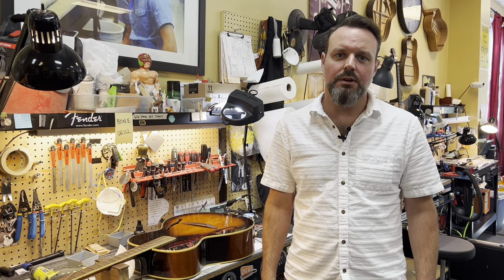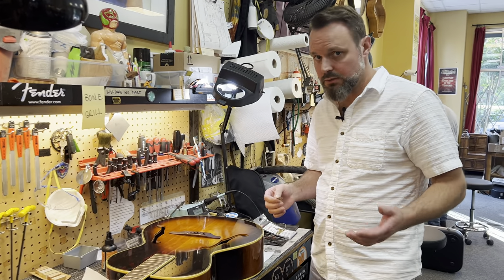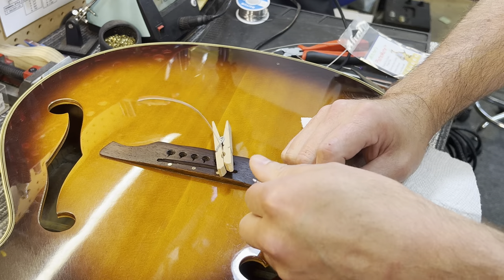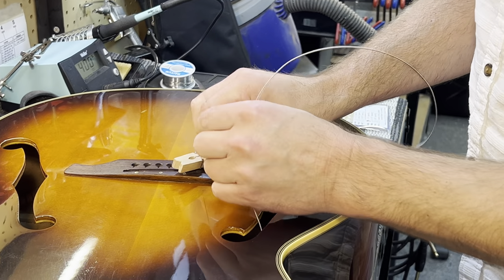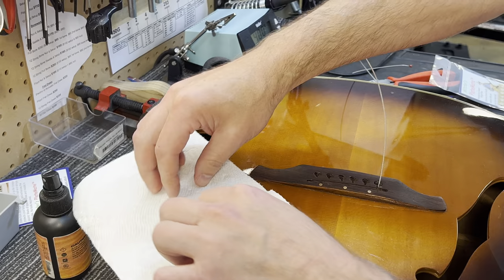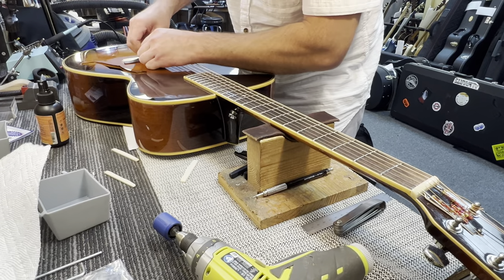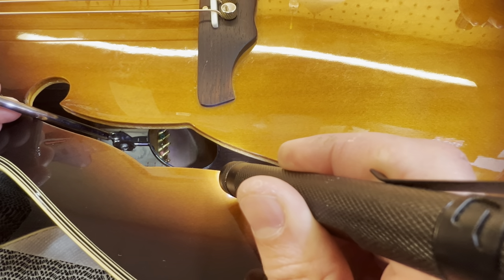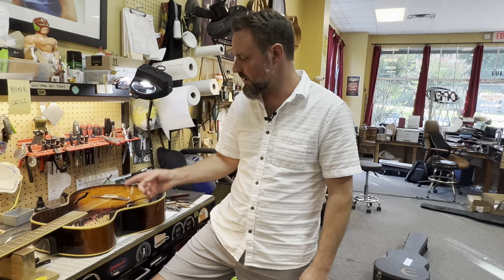Installing a Mitchell's Platemate on an F Hole Guitar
Check out the Southeast Guitar Repair Technique for installing a Plate Saver by Mitchell's Platemate on a guitar with F holes. Installing on an acoustic with a sound hole is a piece of cake, but when you don't have the sound hole to work through, you will need to get more creative. Check out how Master Luthier Barrett did it. For more Luthier Guitar Repair training check out our school We are revolutionizing the way Guitar Repair is taught. Learn from the real Guitar Repair Luthiers that do repairs every day for a living.
Where we only do guitar repair- No guitar sales here.

We service guitars from all of the world. Our Clients ship to us from everywhere.

Want to learn even more?

Follow our shop on facebook & Instagram

Are you a Guitar Tech?